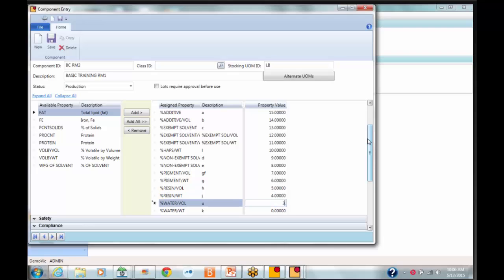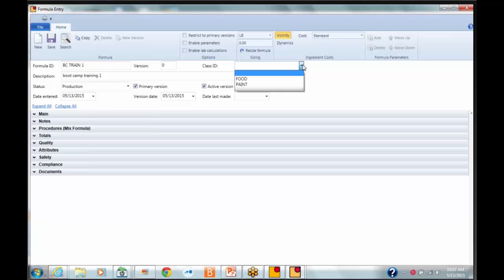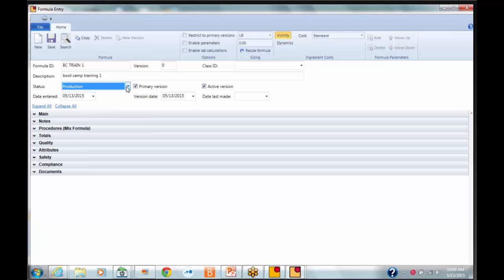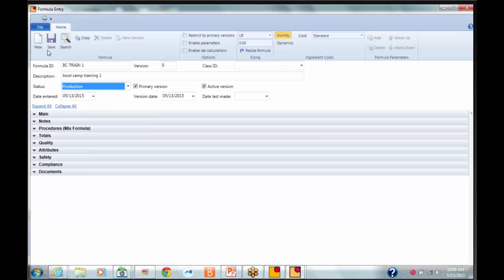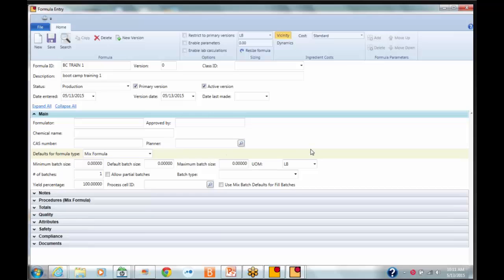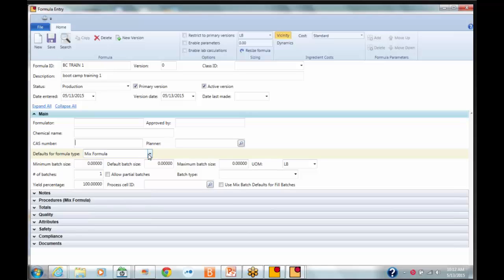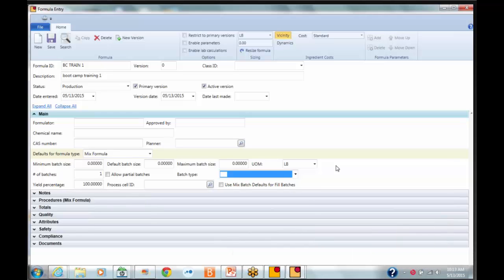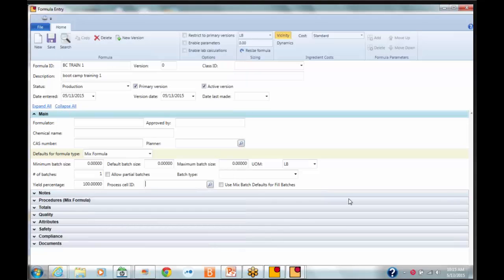1.2 Formula Entry Pt 1 Building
Vicinity Batch Entry Training

Session 2. Formula Entry
Part 1. Building a Formula